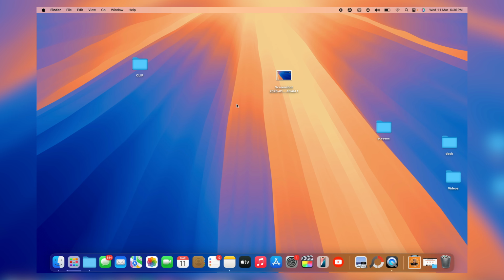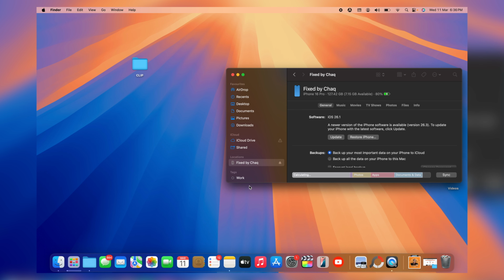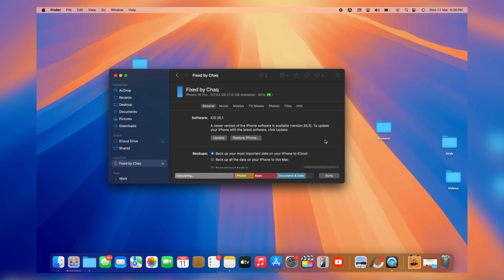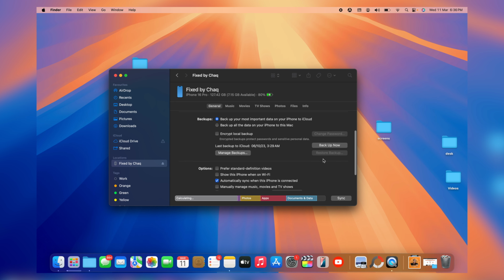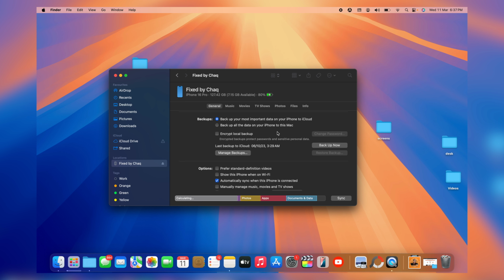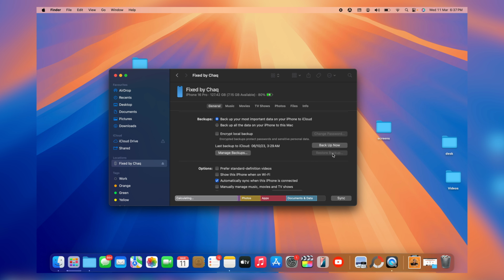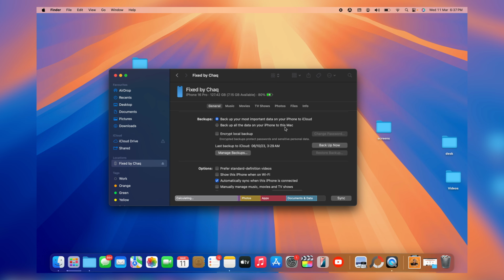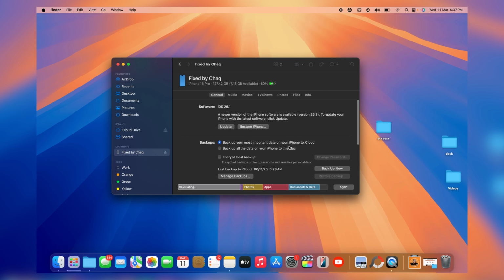How To Restore iPhone From Backup On Mac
Here's a tutorial on how to Restore iPhone From Backup On Mac